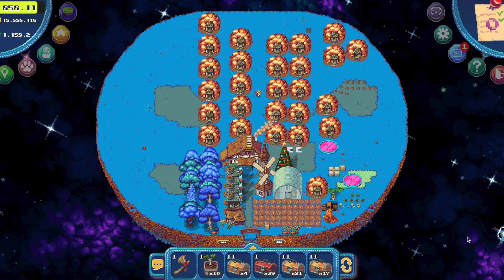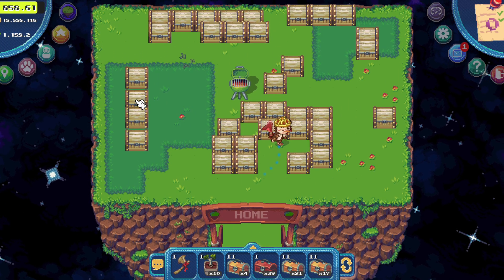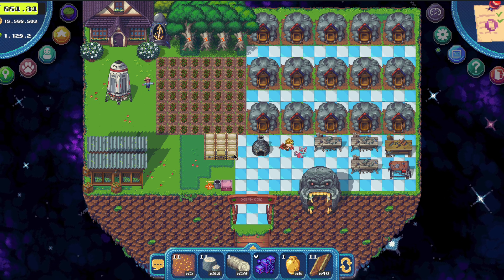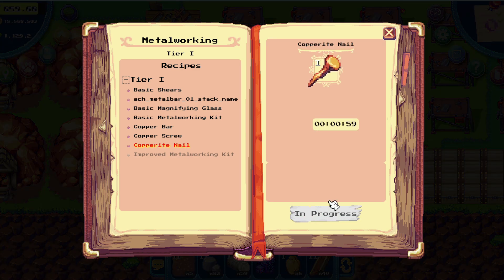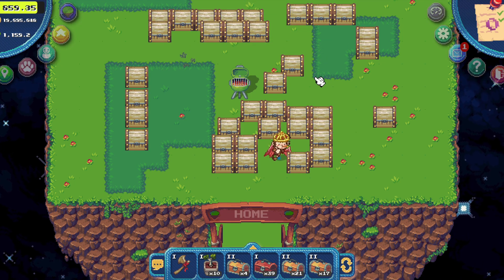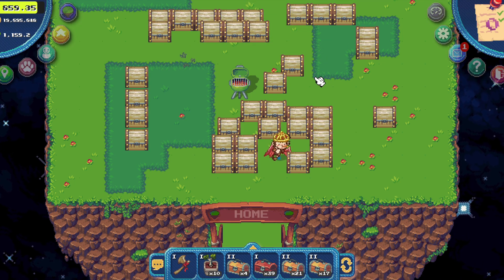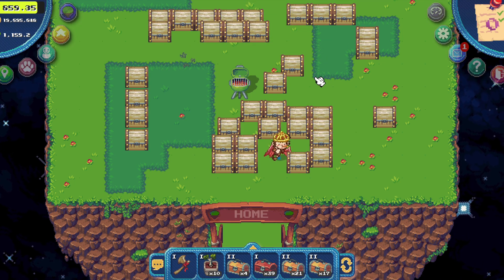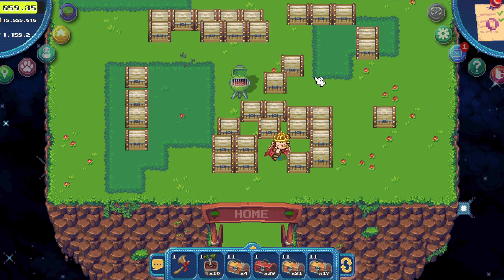Make the Most out of your Speck/ Land in CH2!!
Bookmark
883 - 4 Silk Slugger coop forest Windmill
1859 - 4 Woodwork coop 60 soil forest